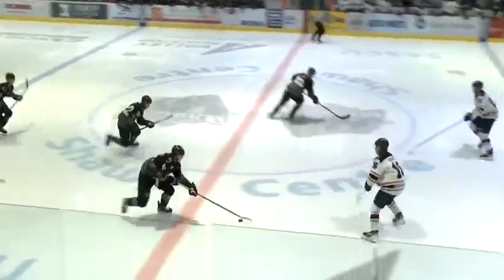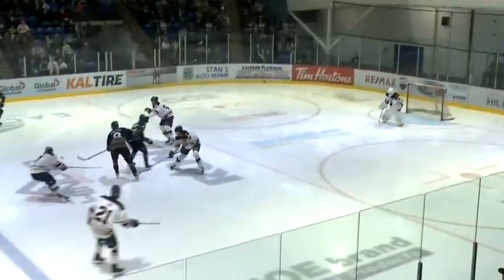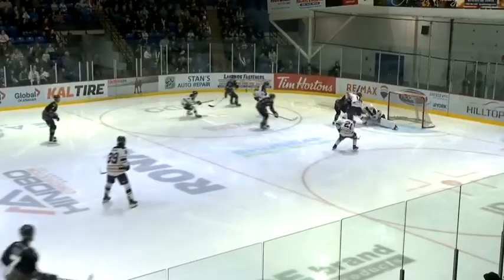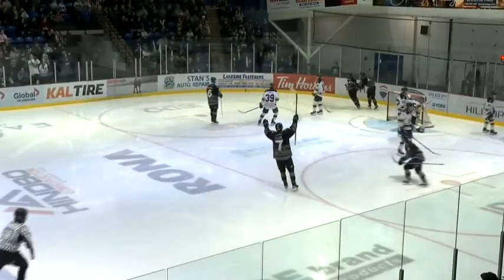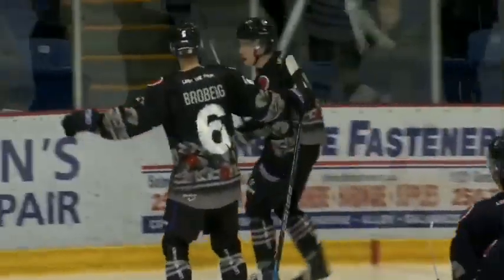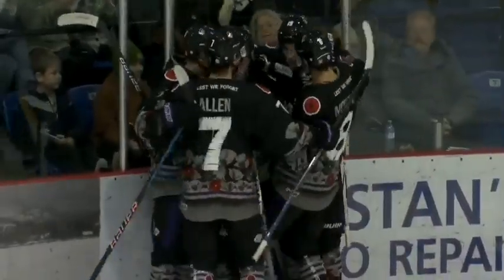(11-10-23) Silverback VS Chiefs/(11-11-23) Silverbacks VS Vipers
Highlights as the Salmon Arm Silverbacks took on the Chilliwack Chiefs (11-10-23) and the Vernon Vipers (11-11-23).